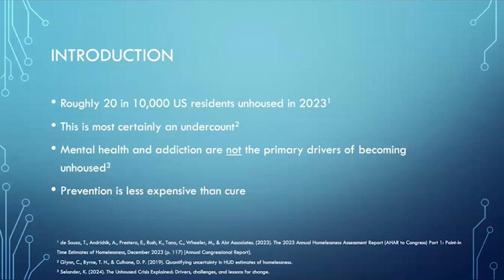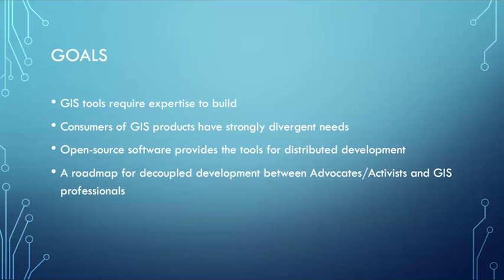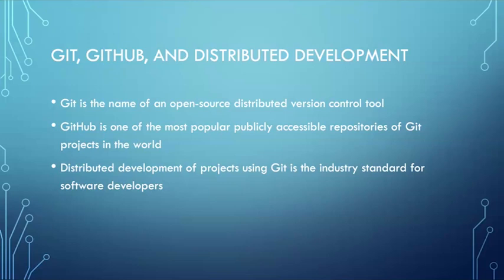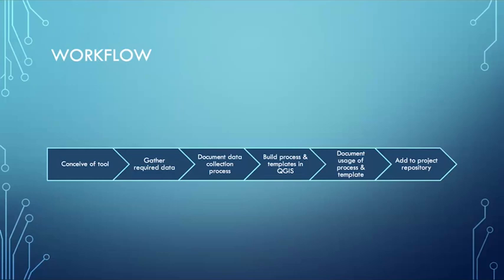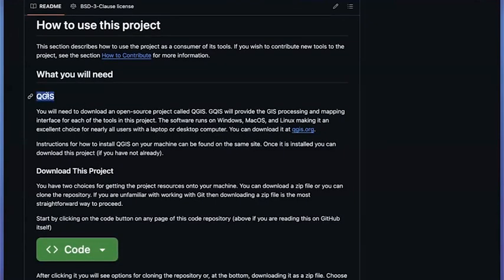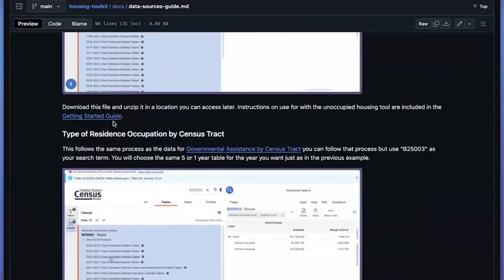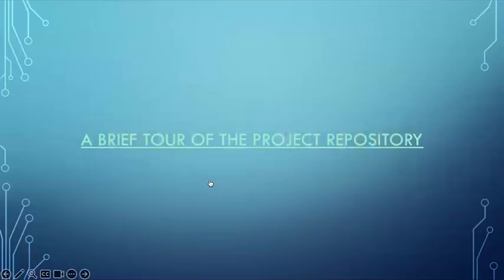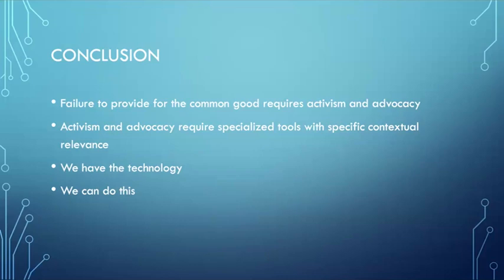BenBessick FA24 default